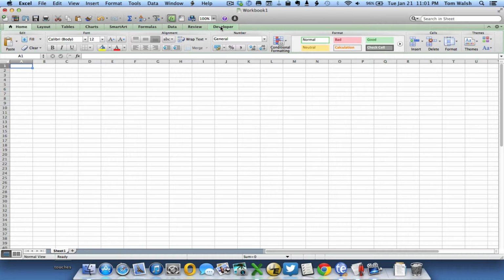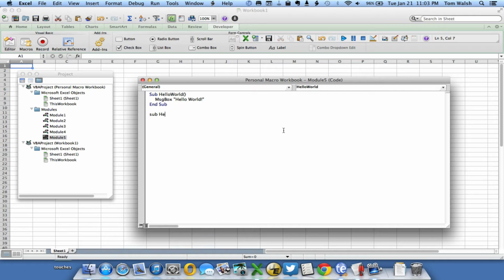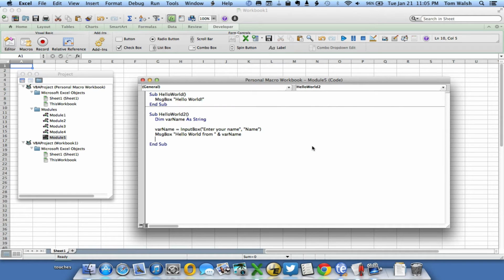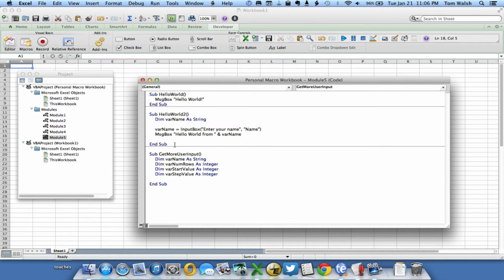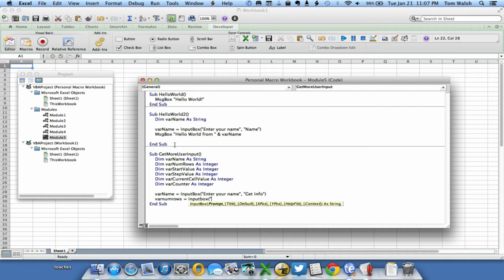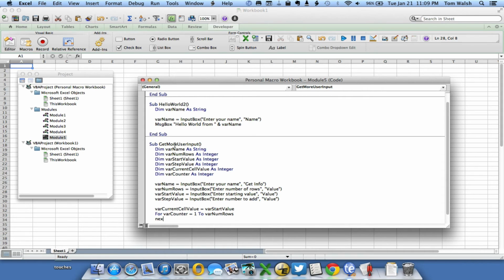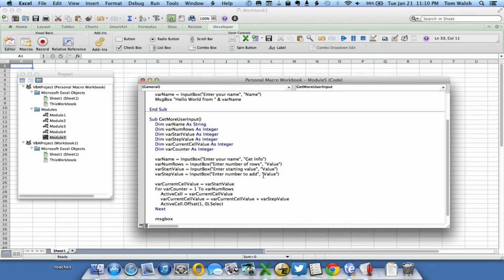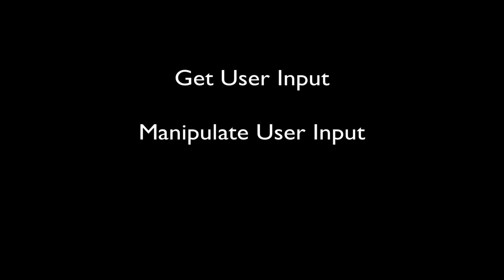VBA Excel for Mac VBA For Next Loop Macro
Get user input.  Manipulate user input.  Use a For Next Loop.  Display results. Excel 2011 for Mac.